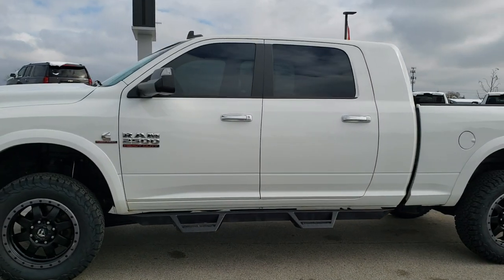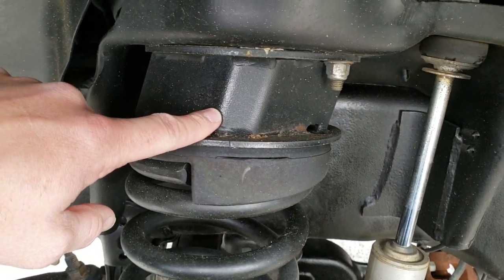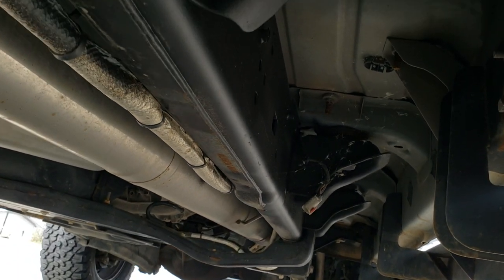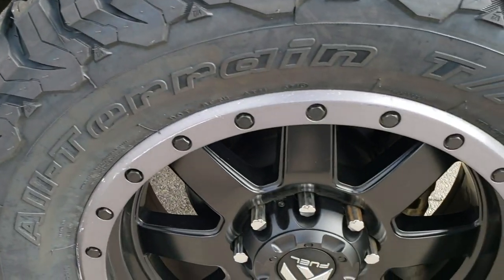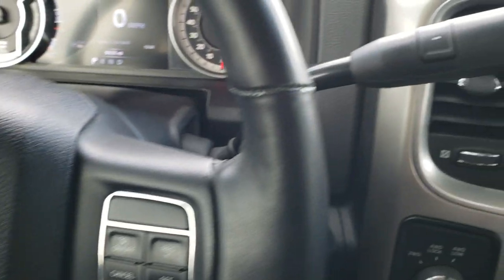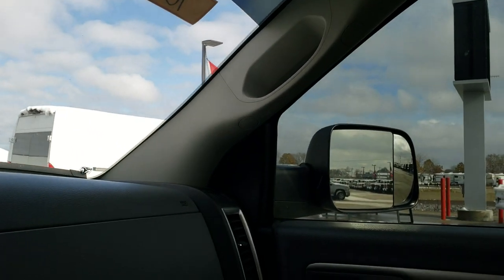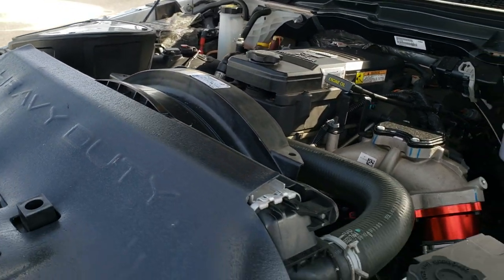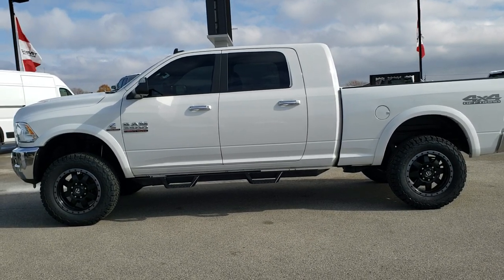LIFTED 2017 RAM 2500 MEGACAB WALK AROUND REVIEW CUMMINS DIESEL BEST SOUNDING CUMMINS DIESEL EVER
Today we did a walk around review on this 2017 Ram 2500 megacab cummins diesel big horn.

STOCK: 10272
PRICE: $47,999
MILES: 56,522
MAKE: RAM
MODEL: 2500
VIN: 3C6UR5ML1HG569026
LOCATION: FOND DU LAC OSHKOSH WISCONSIN, 54937 TRUCKS ON 41

CLEAN TITLE HISTORY! 6.7 Liter Cummins Diesel, Mega Cab Full Four Door Crew Cab Megacab, Short Box 6 1/2 Foot Shortbox, Big Horn Package, 6 Speed Automatic Transmission with Optional Manual Tap Shift, Turn Dial 4x4 Four Wheel Drive 4WD, 4X4 Offroad Suspension Package, Rough Country 3 Inch Leveling Lift Kit, Factory GPS Navigation System, Reverse Backup Camera Rearview Camera, Cargo Camera Rear View Box Camera, Power Driver's Seat, Dual Heated Seats, Non Smoker, Gray Cloth Seats, Bucket Seats, Full Towing Package with Receiver Trailer Hitch, Wiring and Transmission Cooler Tow Package, Factory Brake Controller, Fifth Wheel Bedrails 5th Wheel, Factory Exhaust Brake, Fold Out Tow Mirrors, Heat Power Mirrors, Power Fold in Power Mirrors with Built-in Directional Signals, Brand New BF Goodrich All Terrain T/A 35x12.50 R20 LT Tires, Fuel 20" Black Painted Premium Wheels, Four Wheel Disc Brakes, Electronic Stability Control Traction Control ESC, 3.42 Gears With Anti-Spin Differential, Aftermarket Painted Stepbars, Spray-in Bedliner, Bedrail Covers, Fog Lights, Reverse Sensors, Locking Tailgate, Fender Flares, AM / FM Radio Tuner, Sirius/XM Satellite Radio Capabilities Sirius / XM, Uconnect 8.4AN System 8.4 Inch Touchscreen with AM/FM/BT/ACCESS/NAV, 7-Inch Multi-View Display, Alpine Premium Audio Sound System, 911 Assist System, U Connect Hands Free Bluetooth Hands-Free Phone System Blue Tooth, Auxiliary MP3 Jack Portable Audio Connection, Factory Subwoofer, USB Jack Portable Audio Connection, Keyless Entry with Factory Remote Start, Power Sliding Rear Window, Adjustable Height Seatbelts, Driver and Passenger Front Air Bags, L.A.T.C.H. Child Safety System, Side Curtain Air Bags SRS Safety Restraint System, Heated Steering Wheel Multi-Function Steering Wheel Controls, Homelink System with Three Programmable Buttons for Garage Doors, Lighting Systems & Security Systems, Compass, Outside Temperature Display and Mileage Display, Dual Multi-Zone Climate Control , Factory All Weather Floormats, Air Conditioning AC, Cruise Control, Power Locks, Power Windows, Tilt Steering Wheel, Automatic Headlights Autolamp, 115V / 150W Auxiliary Power Outlet, Bright White Clearcoat,

STOCK: 10272
PRICE: $47,999
MILES: 56,522
MAKE: RAM
MODEL: 2500
VIN: 3C6UR5ML1HG569026